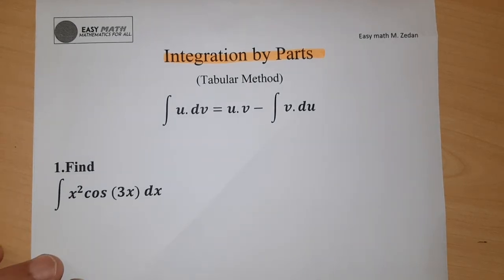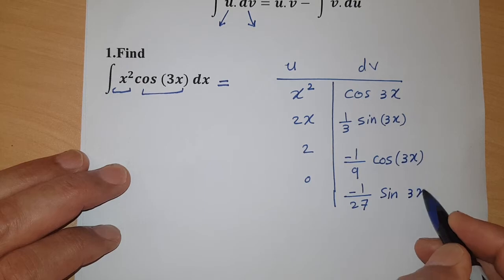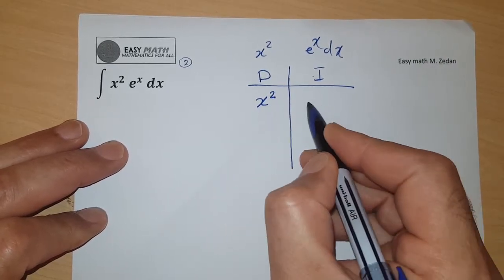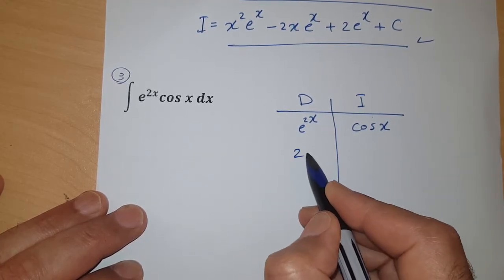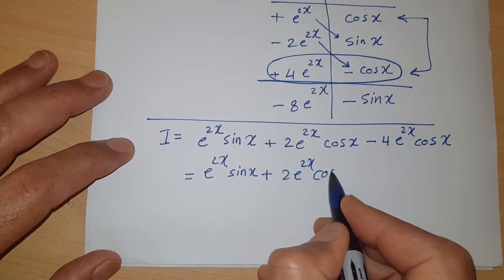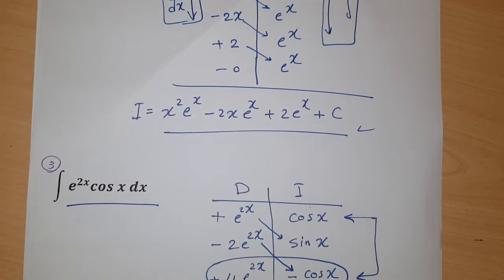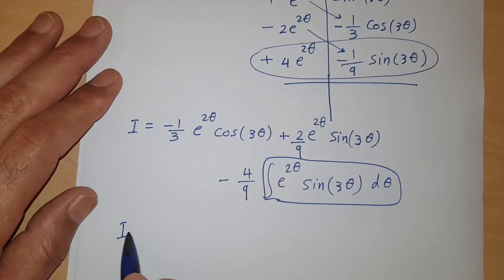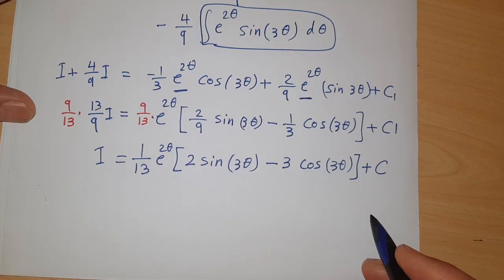Calculus, Tabular method , Integration by parts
By the end of this video, Student will be able to use tabular method to integrate a product of two different functions the video contains two type of questions